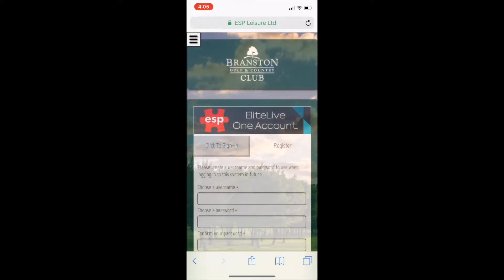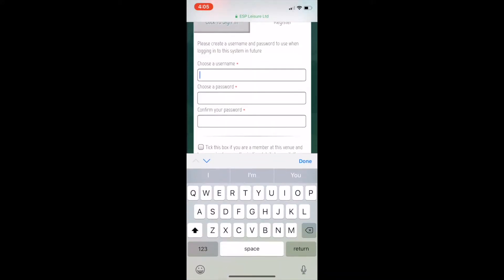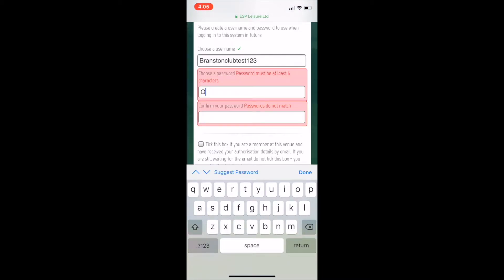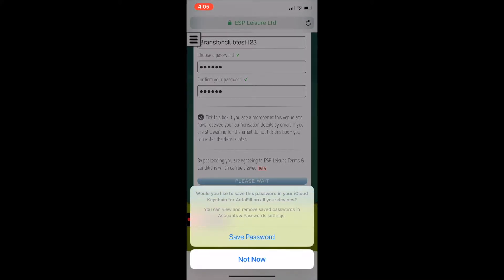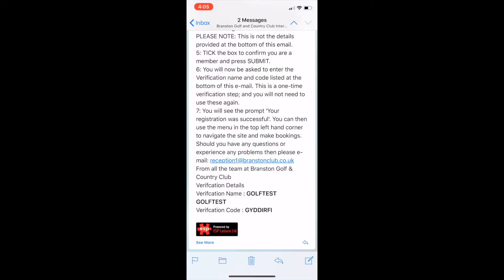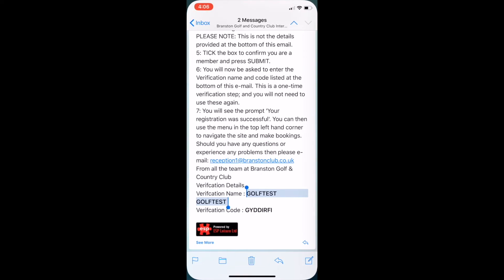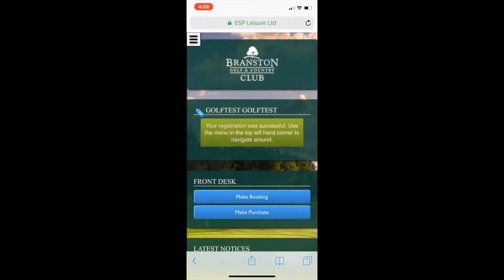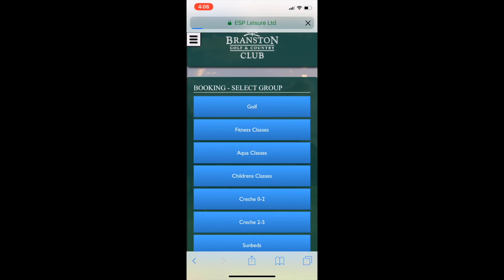ESP Tutorial - Online registration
Watch this video for a quick and easy tutorial showing you how to register online